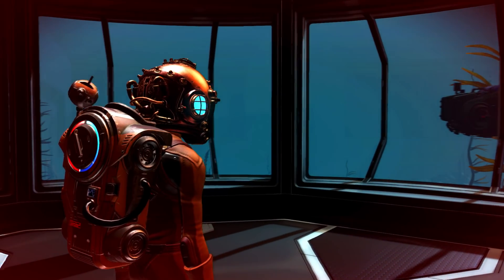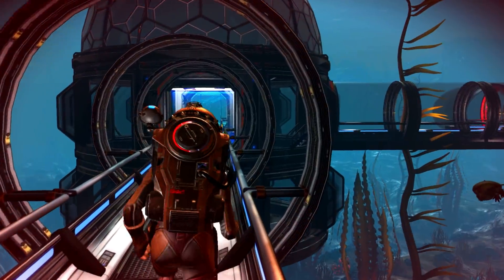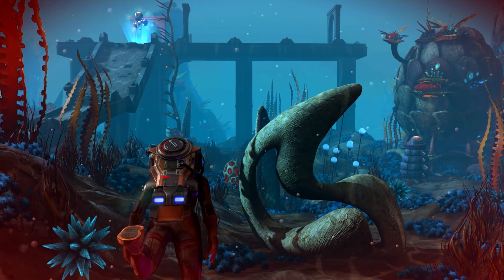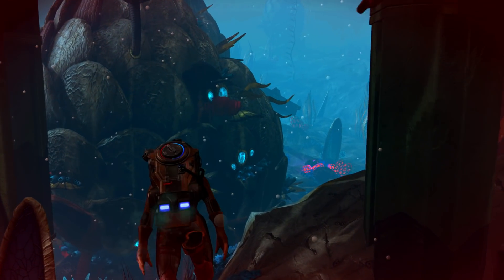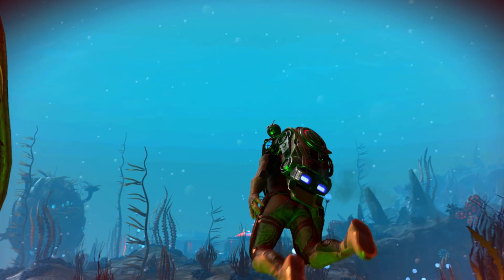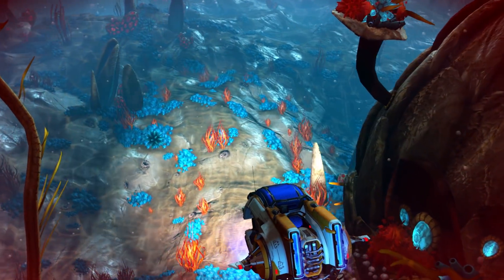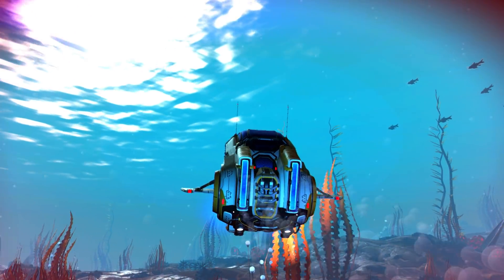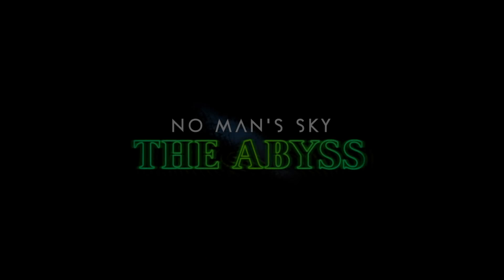No Man's Sky - The Abyss Trailer | PS4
Introducing The Abyss, a free new update for No Man's Sky. Featuring a reimagining of underwater gameplay focusing on some of the eerier elements of No Man’s Sky, and The Dreams of the Deep a dark story about a stranded freighter crew.